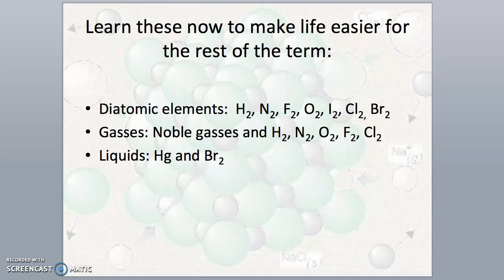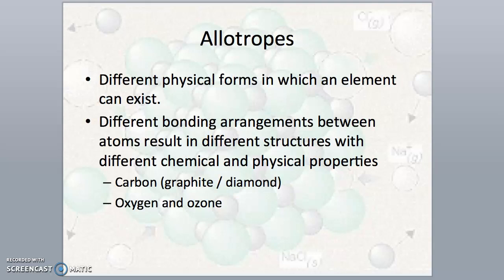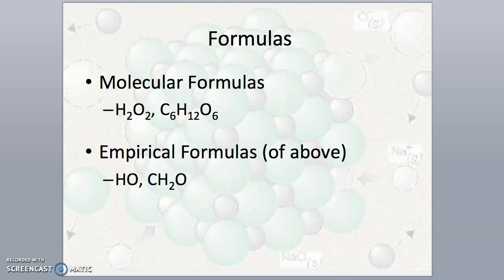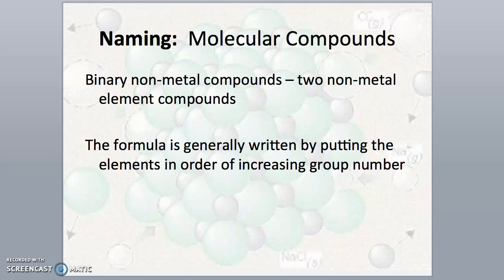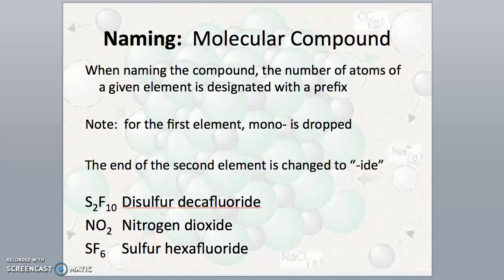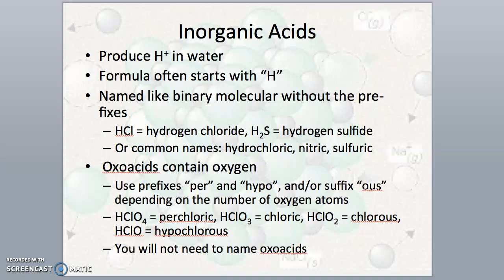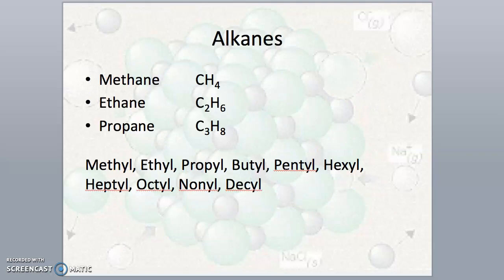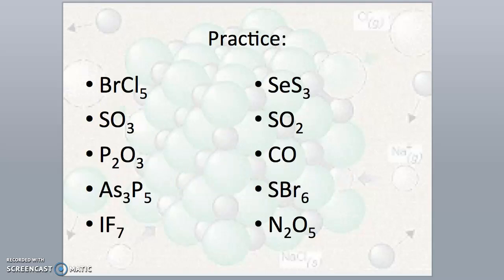Mini lecture series 2-2